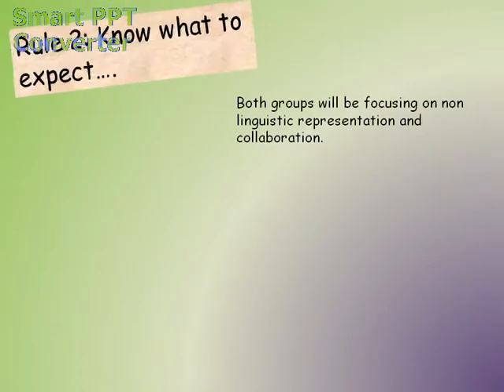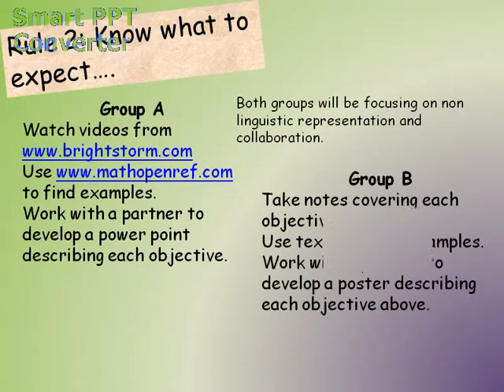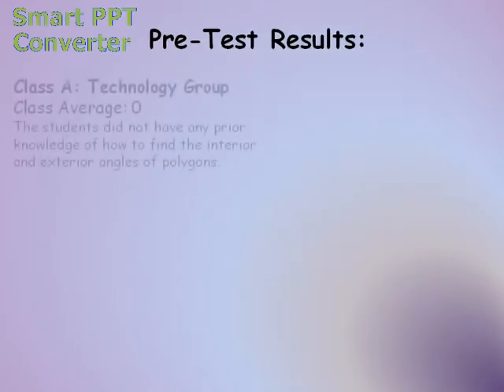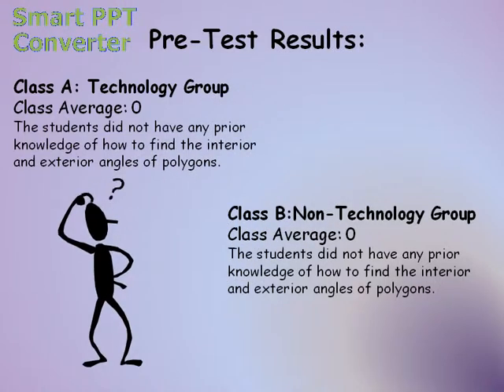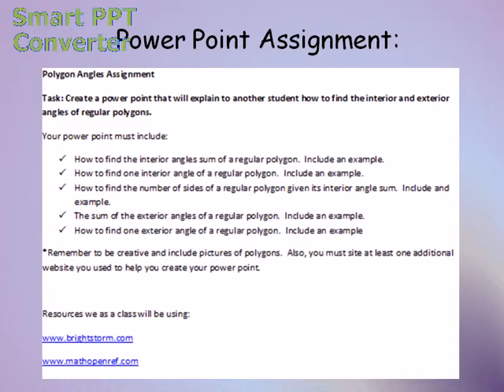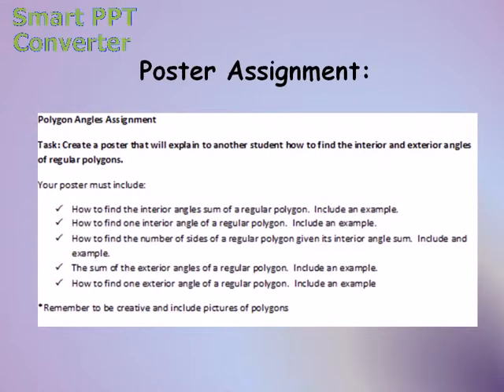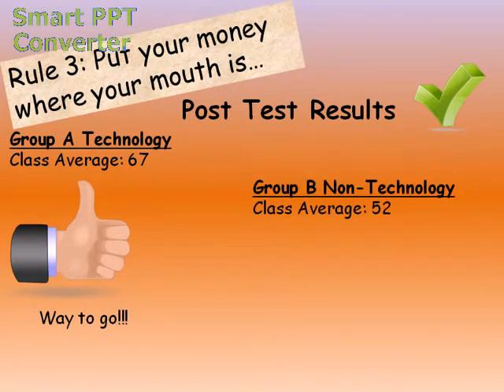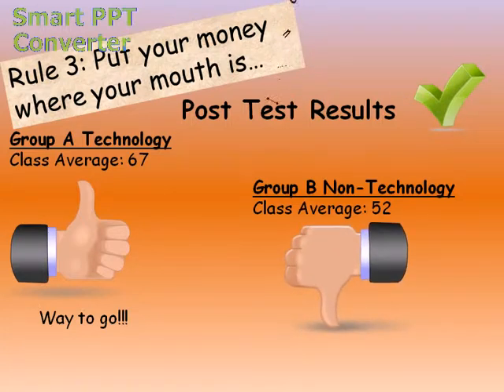Bree Heaton Power point 3.wmv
EDU 590 Tech Vs. Non-Tech Lesson